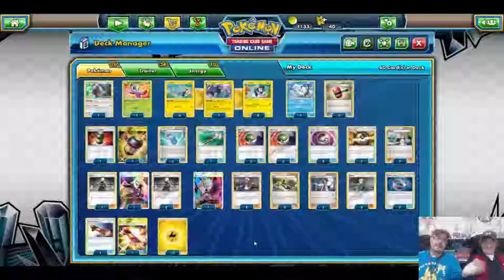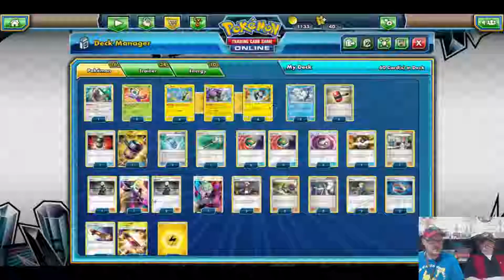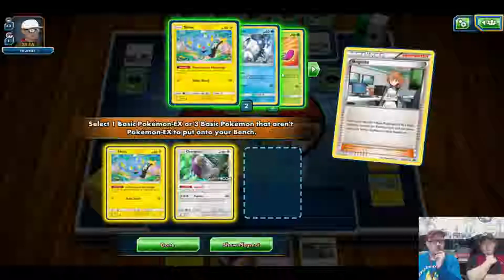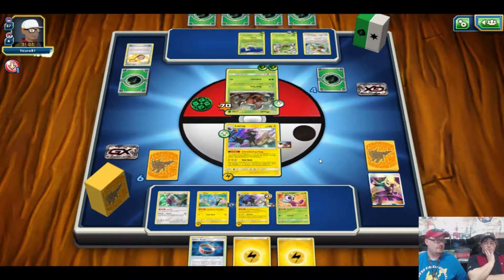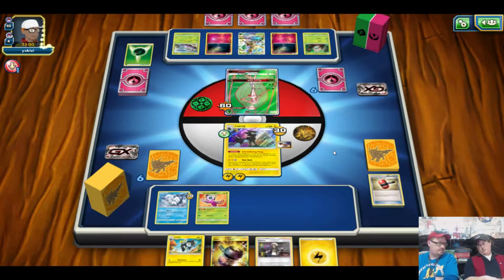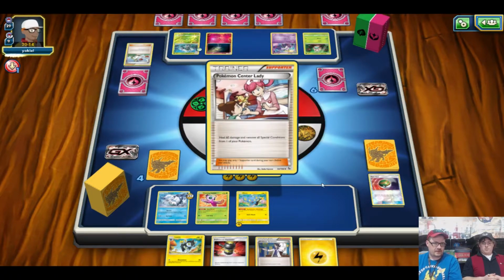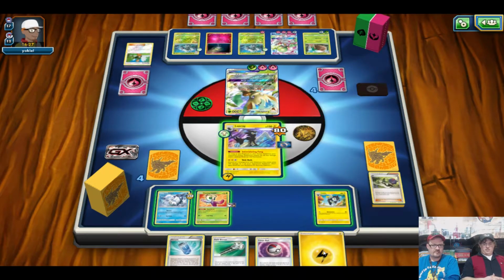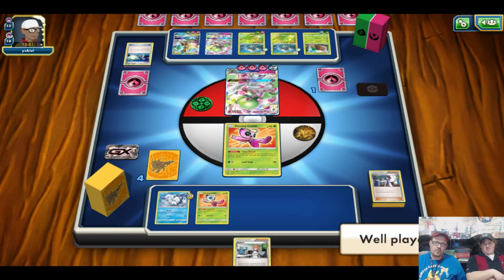Po Town Heroes: Item Lock with Luxray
Hello everyone and welcome back to Po Town Heroes, your source for all your standard budget Pokemon needs. Today we present to you Luxray.

This is a very annoying deck that restricts your opponent and causes them to no longer play item cards. it only hits for 30 damage each time but when you prevent your opponent from playing a large chunk of their deck, it is far more devastating.